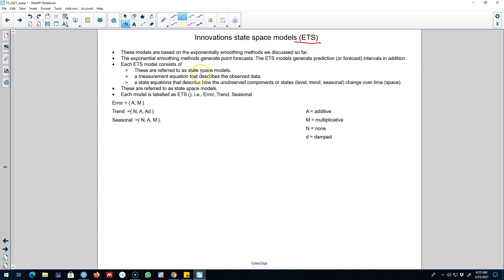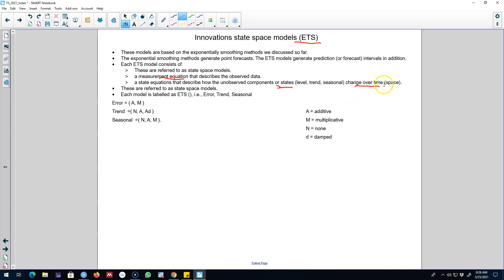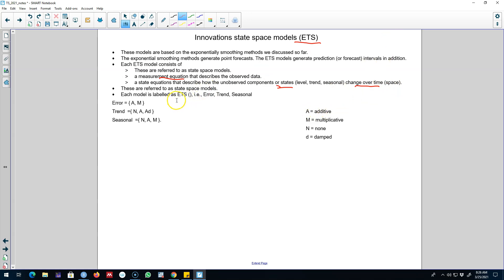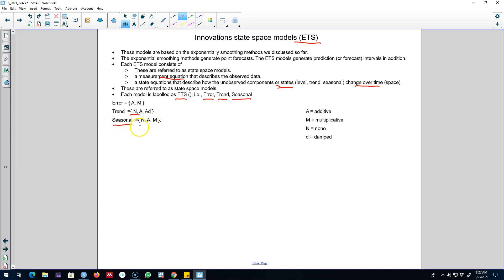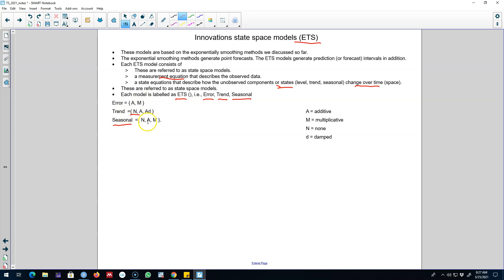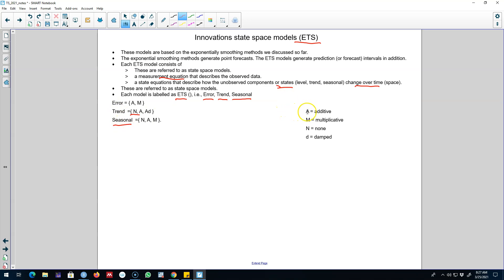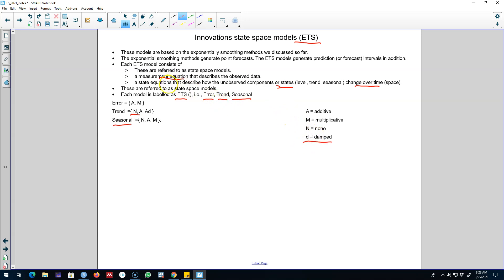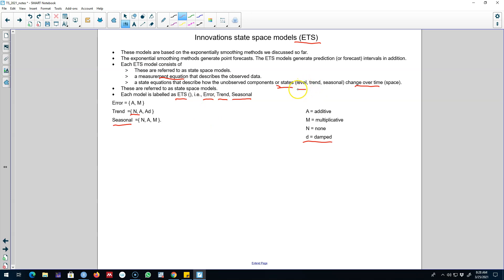7.12: Innovations state space models (ETS models)